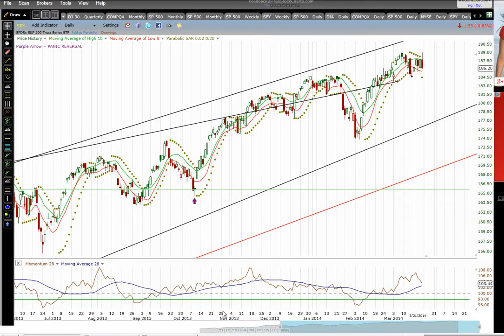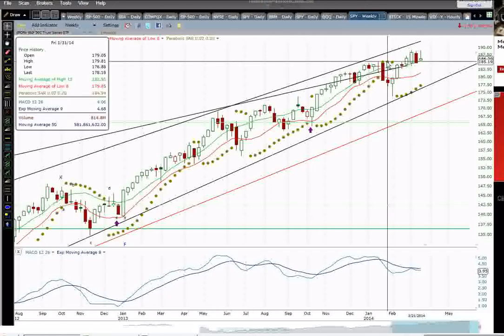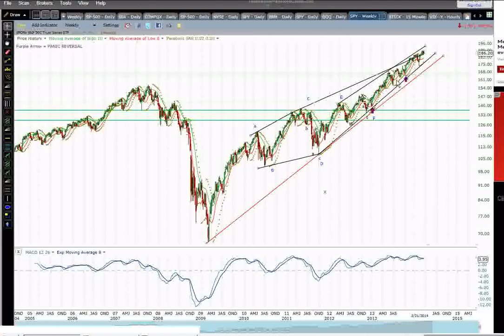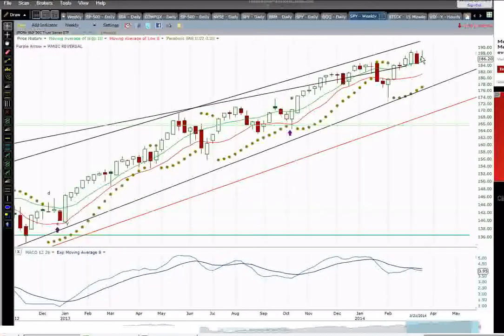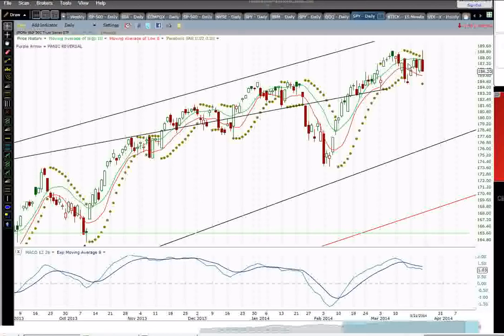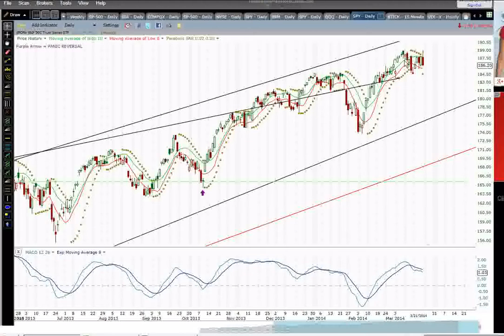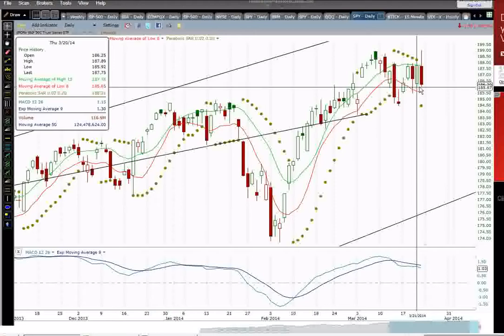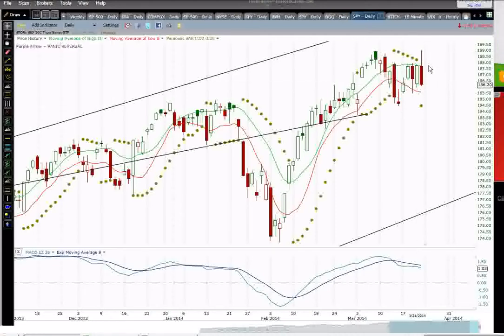Multiple Time Frame MACD Divergence SPY Divergence and Candlestick Reversal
This stock market video covers the SPY ETF and explains the current multiple time frame divergence in the MACD indicator.  There are both weekly and daily time frame bearish divergence patterns in SPY which indicate the potential for a significant high occurring at this level.

Additionally there is a minor failed breakout of the March 7th high, and a potential major failed breakout of the January 2014 high if prices continue lower below the 185 level.

Friday displayed a reversal day in SPY with the S&P 500 moving to slight higher highs, but reversing sharply and closing near the lows in a wide range day.

On the balance the technical analysis suggests that stocks are likely in a position to decline from this level, and traders should be in cash or sizing up shorting opportunities.